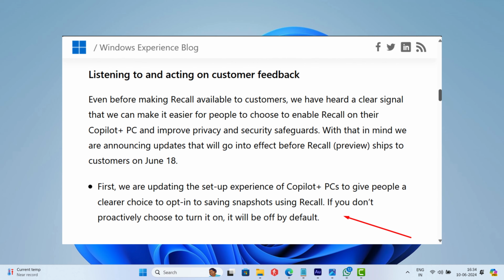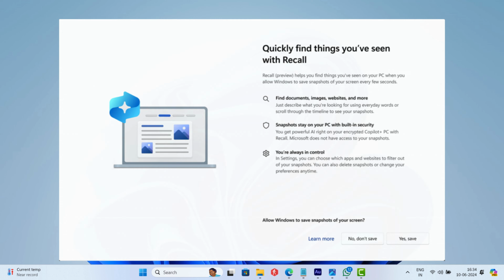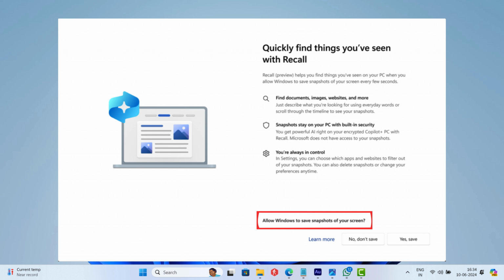Disable Recall in Windows 11 24H2 (During Installation or OOBE)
In this video, you will find quick walkthrough of how to disable recall from OOBE Screen during Windows 11 24H2 installation.

FOLLOW@GEEKERMAG
FOLLOW@GEEKERMAG
FOLLOW@GEEKERMAG

RECOMMENDED DOWNLOADS